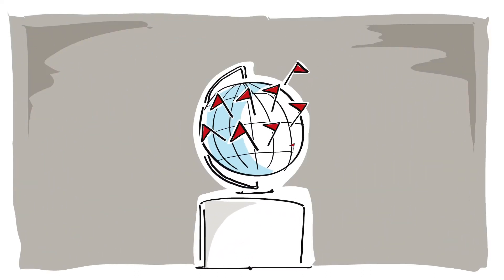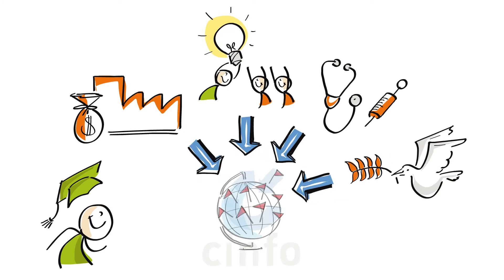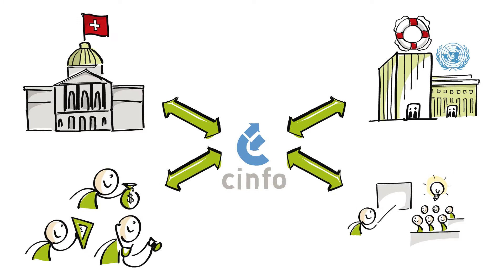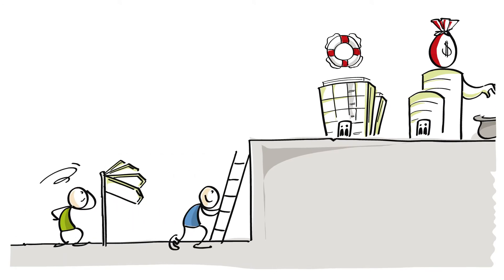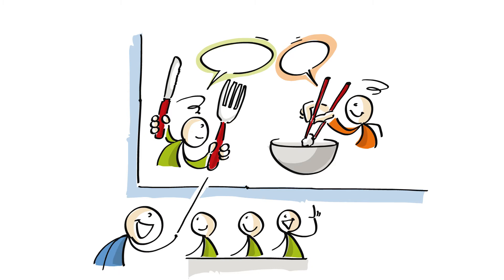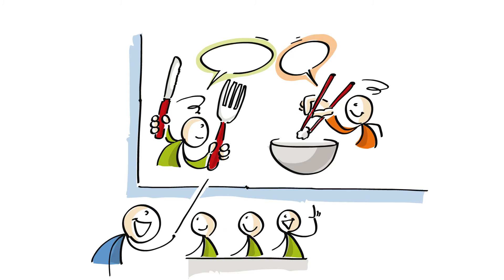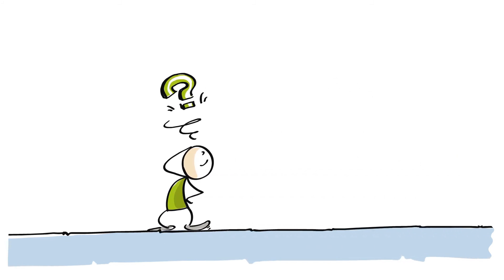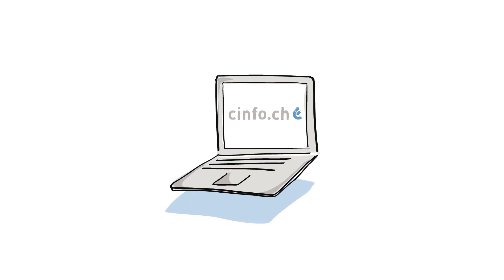cinfo – Who we are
cinfo explained